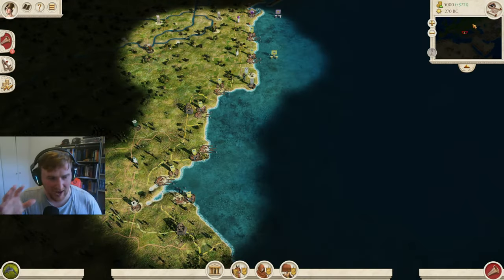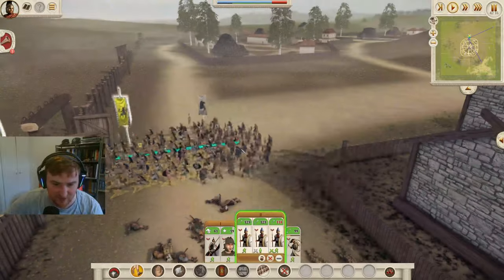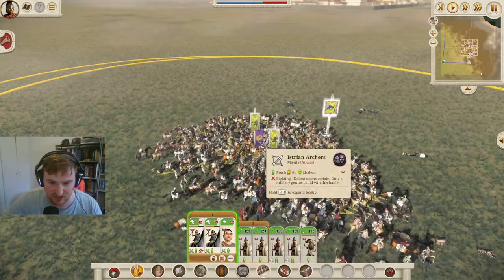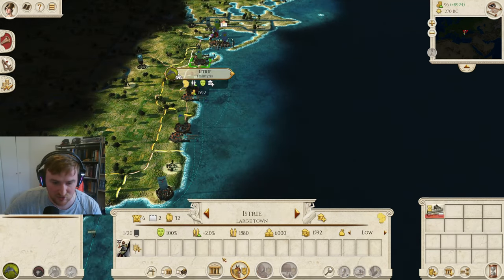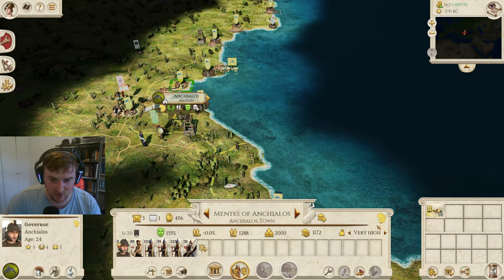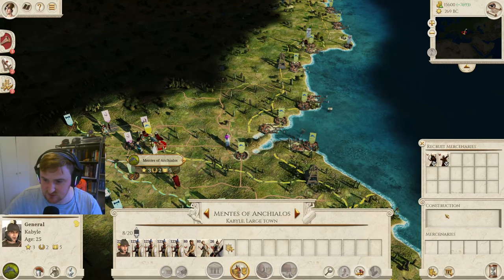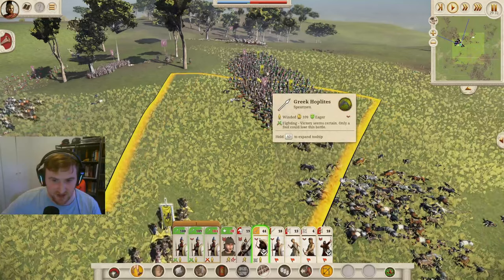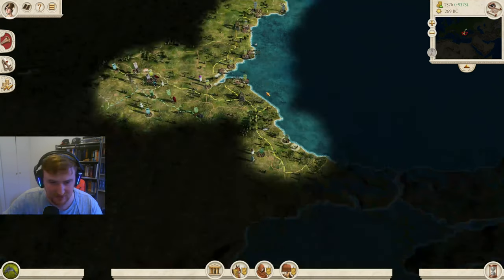Creating a BLACK SEA EMPIRE in RTR Imperium Surrectum - Pontic Pentapolis Challenge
In today's challenge video we try something a little bit new, a masters of the Black Sea challenge video where we try to take control of the whole of the Black Sea as Pontic Pentapolis. Let's Create a Black Sea Empire!

MORE RIS CONTENT!

This is the sixth official beta version of the mod, presented to you by the combined teams of Rome Total Realism and Roma Surrectum. Overall, RIS will look to provide historical accuracy as well as fun and challenging gameplay.

In this version you will find, among many other things:
- 100+ newly remastered units for Greek, Hellenistic and Tracian factions.
- The largest map in TW history with 1808 cities and regions total, virtually all as heavily researched as possible, and beautifully painted with Kirsi's map textures.
- A total of 54 playable and 50 unplayable factions with unique UI and banners.
- Complete rework of the Traits & Ancillaries with +1500 unique Archon traits, +400 city and +50 tribal traits. Olympic traits, spoils of victory, supplies/attrition mechanics and much more.
- Expanded BI-religion-based system to act as a second culture mechanic with a total of 48 religions, including 29 sub-religions for Greeks, Anatolians, and Thracians, representing the major peoples and material cultures in the mod.
- 4 Turns per year with increased recruitment and building time + season traits.
- More than a hundred new academically researched and referenced unit descriptions, as well as some new historically accurate in-game named characters.
- Improvements for battle map environments, trees and skies.
- An intuitive and immersive AoR and recruitment system across all campaign map.
- 64 reforms along with an Egyptian revolt mechanic, as well as 15 other emerging factions.
- New extreme mode for the players who love an insane challenge.
- Many fixes for issues from 0.5.0, such as unpathable areas in settlements, freezing when assaulting a gate with a siege ram in some settlements, etc.
- A diverse and vast soundtrack that differs for each culture.

00:00 So I had an Idea...
00:45 A Black Sea Empire?
2:00 Starting Moves
5:30 Our First Black Sea Conquest!
7:45 Thynoi Thynoi Thynoi
9:00 Betraying Our Ally
10:10 Fighting Our (ex)Ally!
15:30 Onto the Flintstones...
21:10 Damn Distractions
23:10 Why we're fighting factions?
25:00 Sailing Away
26:40 The Brutal Battle for Kabyle!
36:30 Making Cash
37:20 Subscribe, Like and Comment!

Modern Features
ROME REMASTERED includes a host of modern features and improvements to existing mechanics.